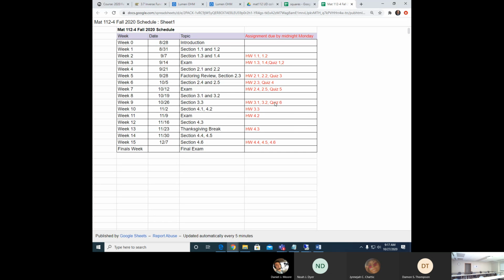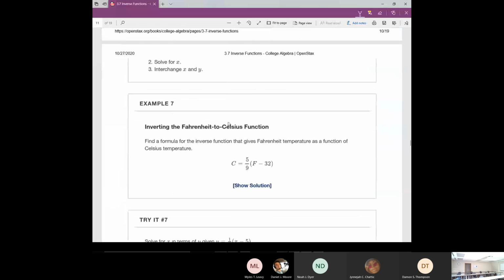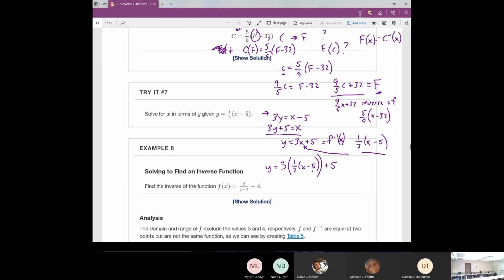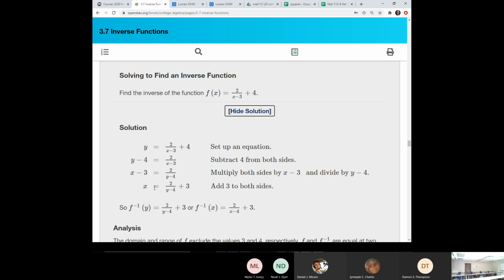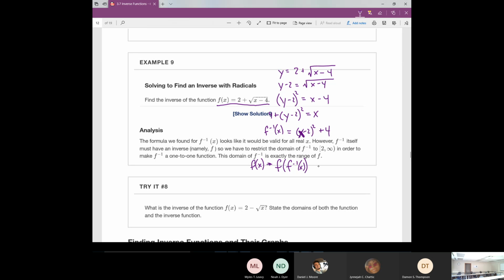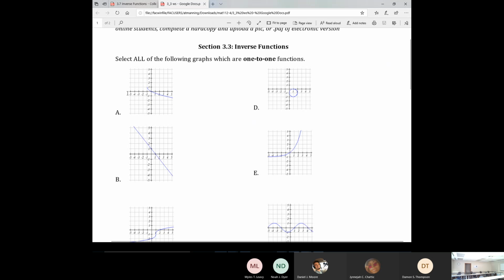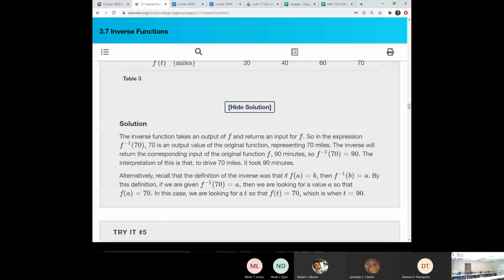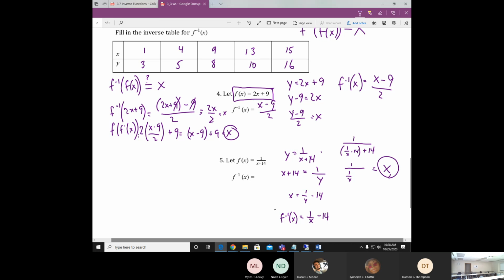mat112 04 201027